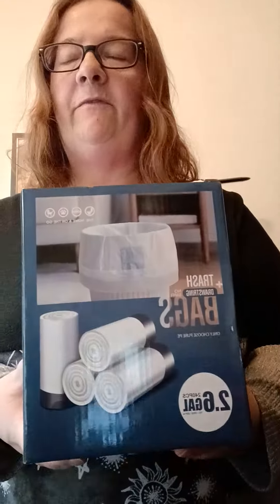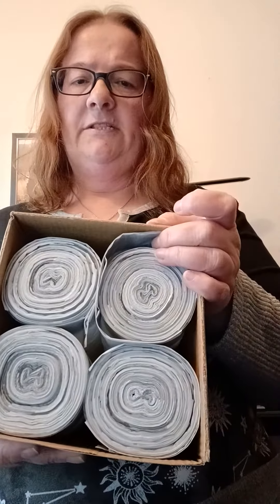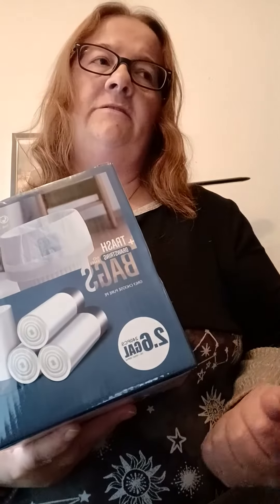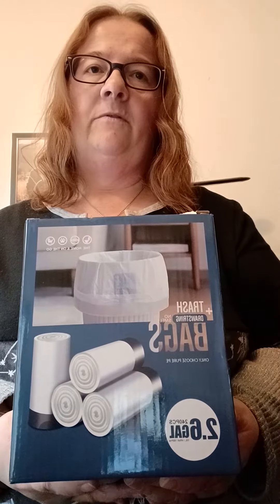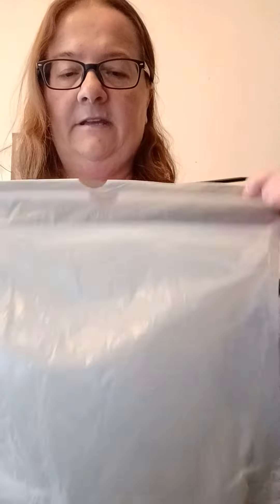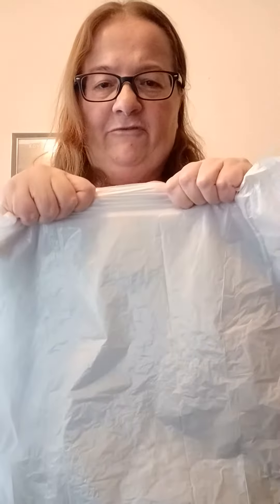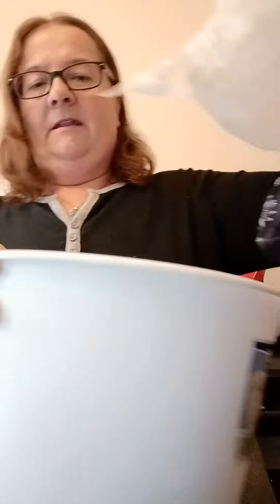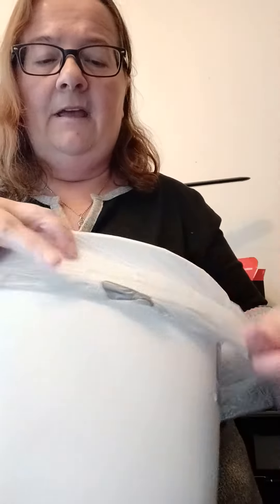FORID Small Drawstring Trash Bags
This is my review for FORID drawstring trash bags which you can purchase